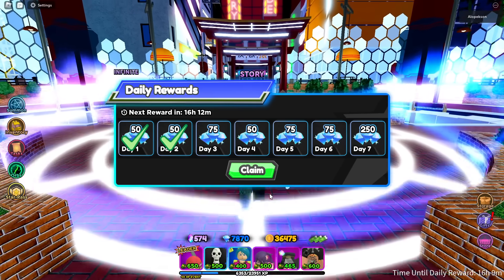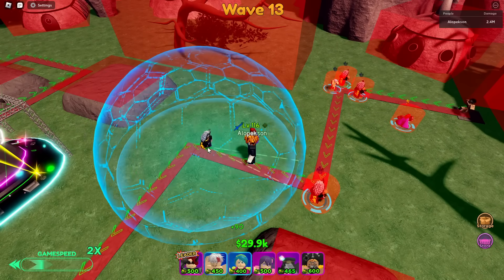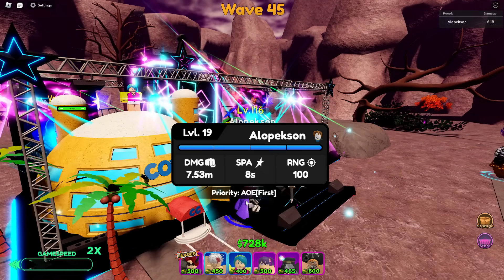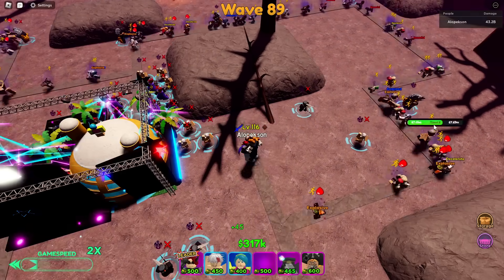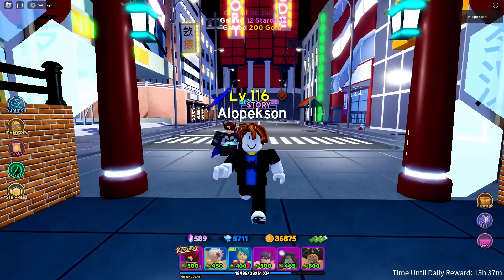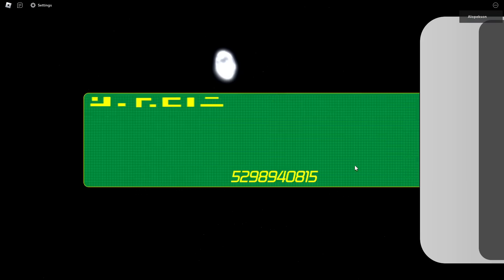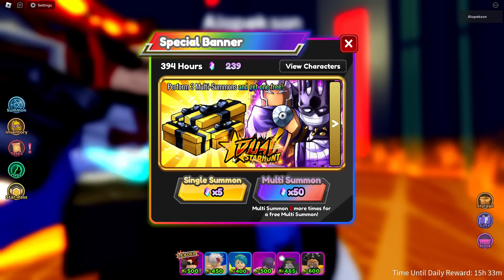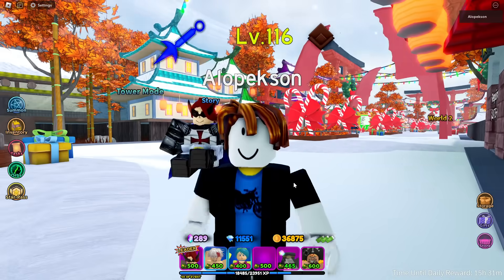DMG Task GLITCH + Using Christmas Code to Get Christmas Crate 3 & Luffy 7 Star! | Noob to Pro Day 14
Whats up with this dmg task...